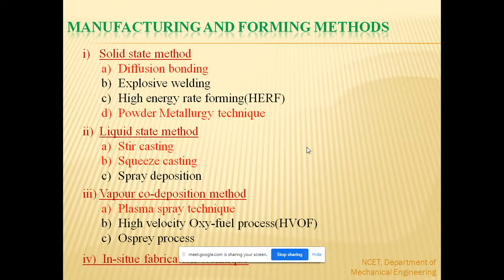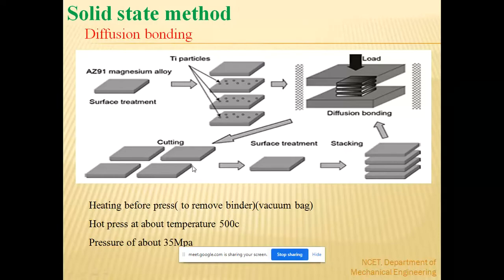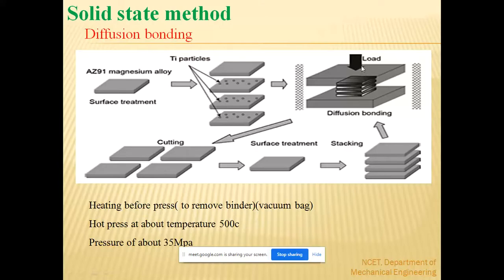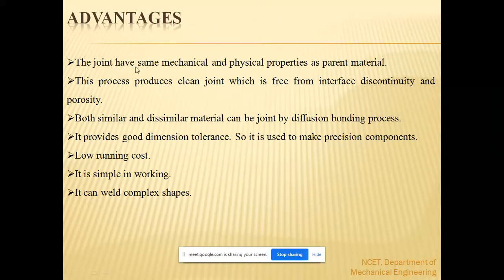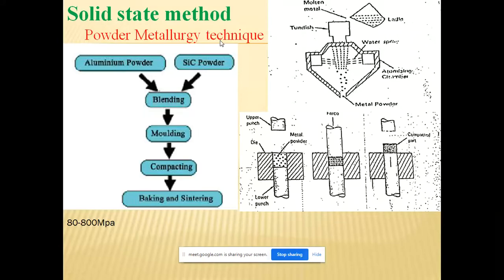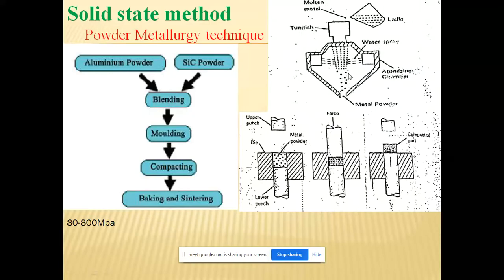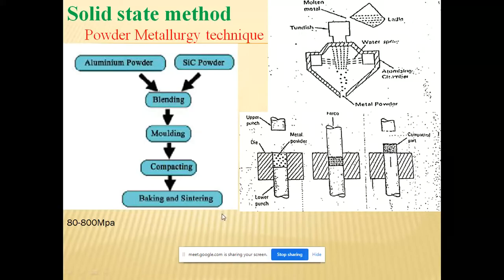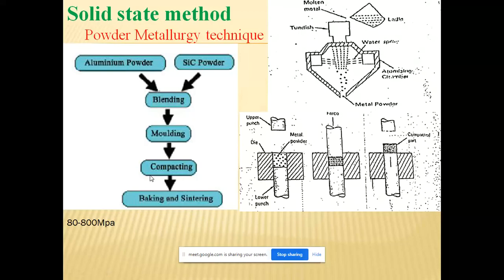Diffusion and powder metallurgy(MMC)